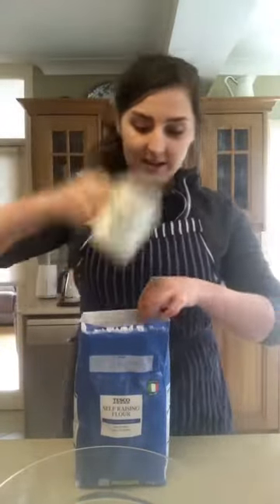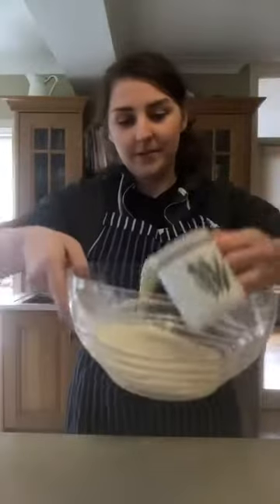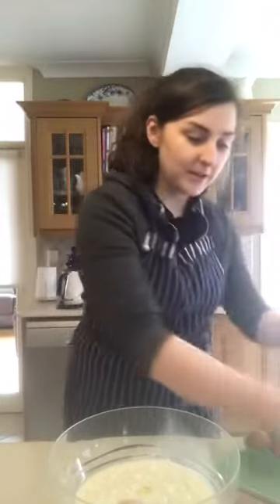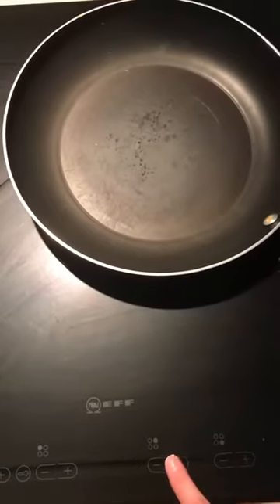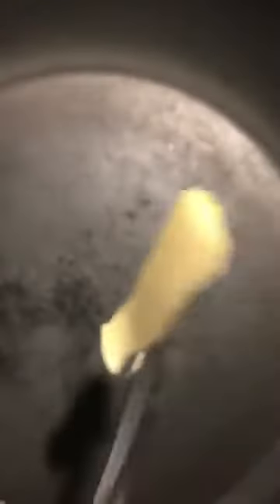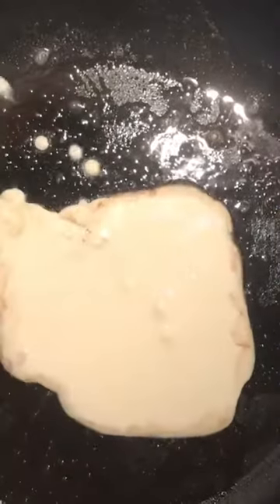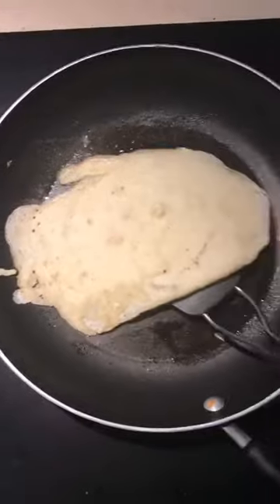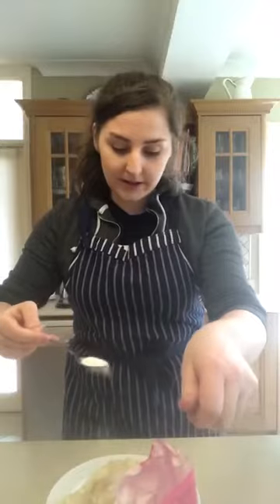Pancakes at SCR